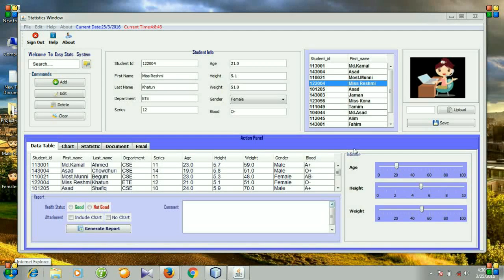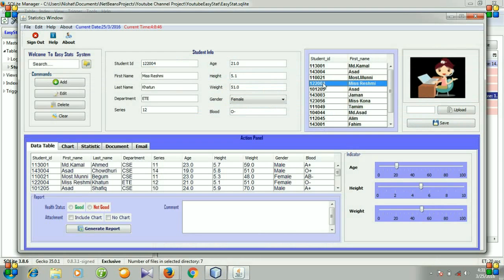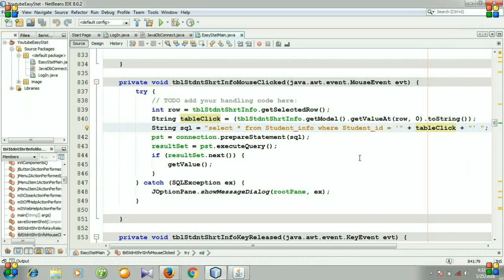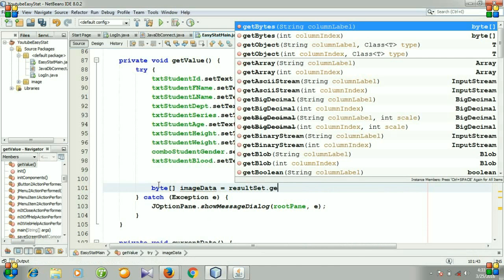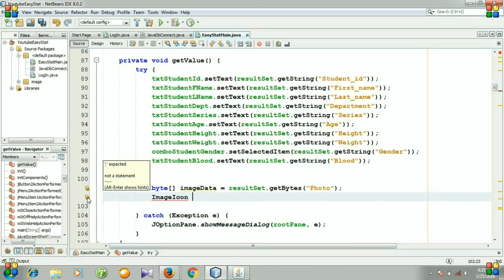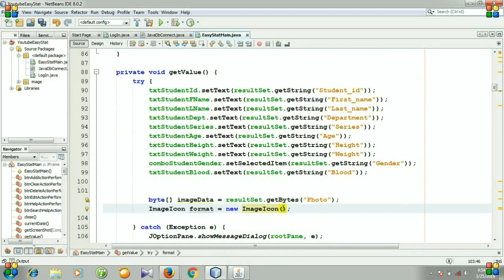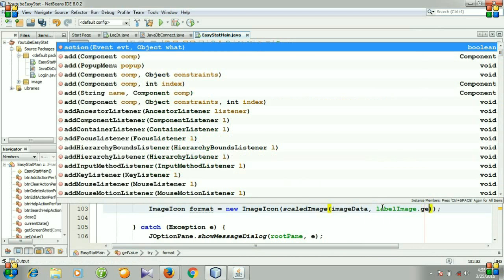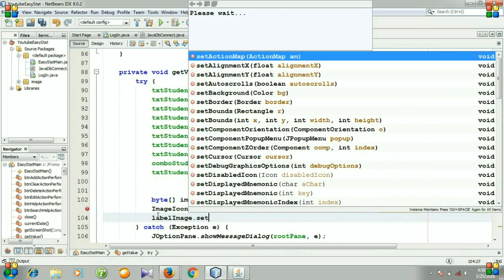Java - 46. How to set image into a JLabel by clicking a JTable _imgP3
# How to work with JButton
# How to work with Sqlite Database Commands
# How to resize an image
# How to work with image and JLabel